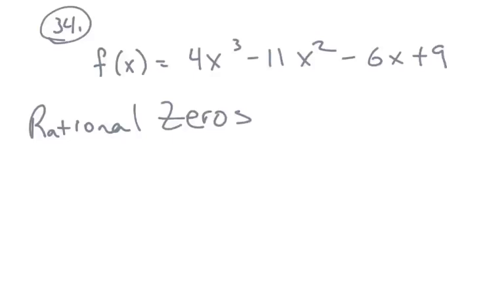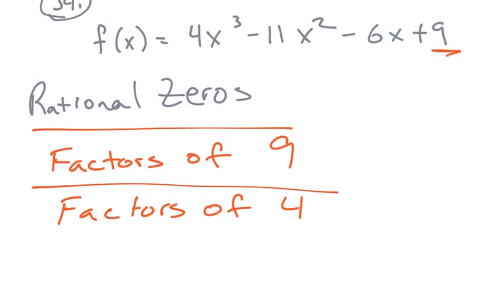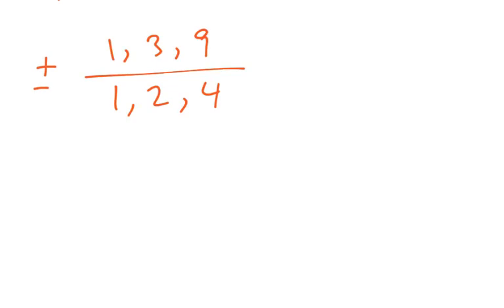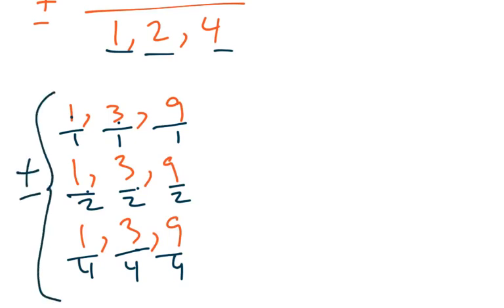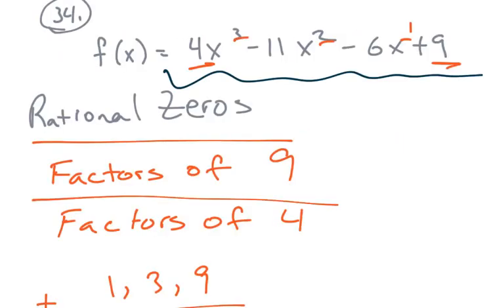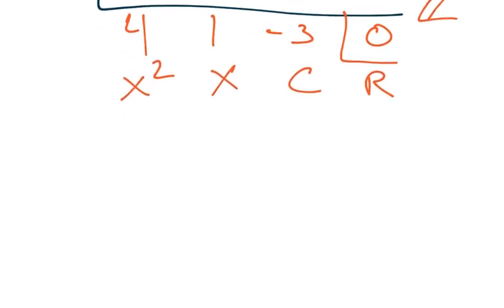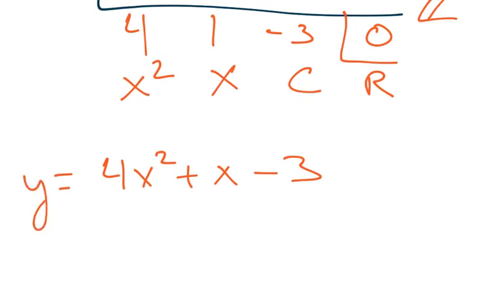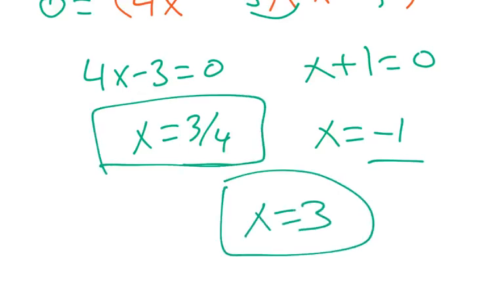College Algebra Final Review Fall 2019 34